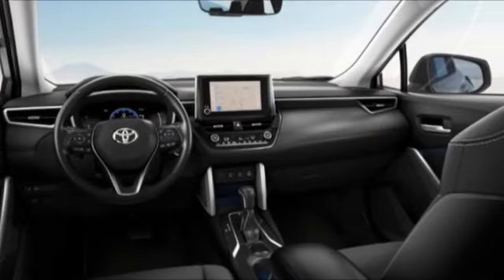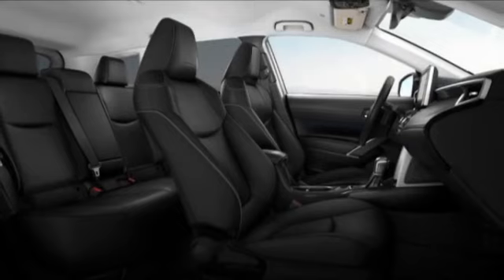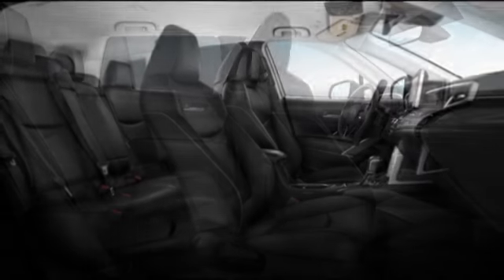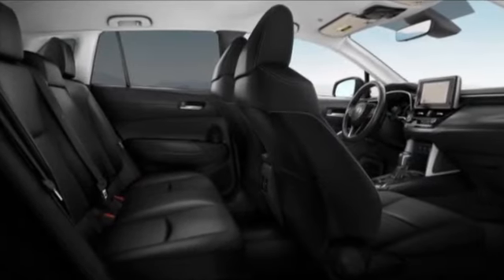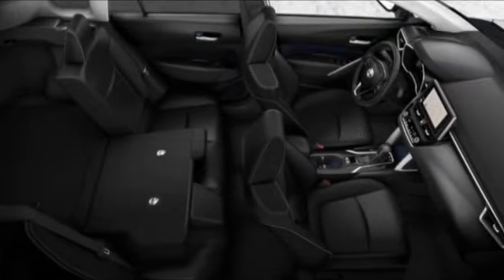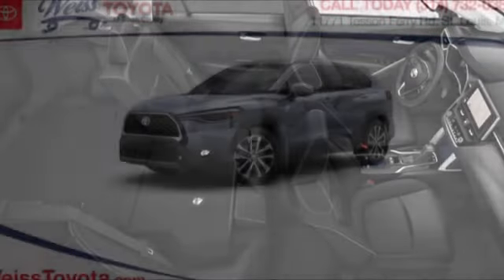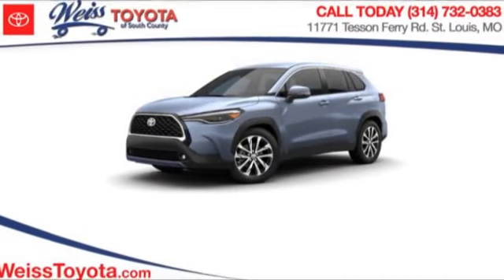2023 Toyota Corolla Cross St. Louis Missouri 41A422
2023 Toyota Corolla Cross XLE

Weiss Toyota
11771 Tesson Ferry Rd.

You'll love this 2023 Toyota Corolla Cross. This is a sport/utility you'll want to take home.